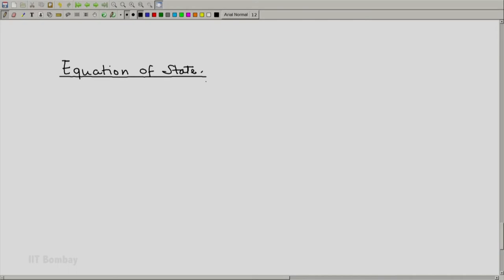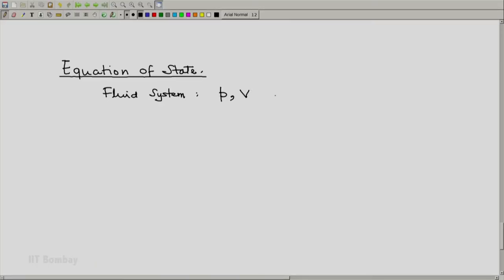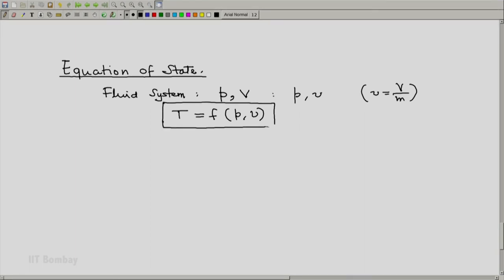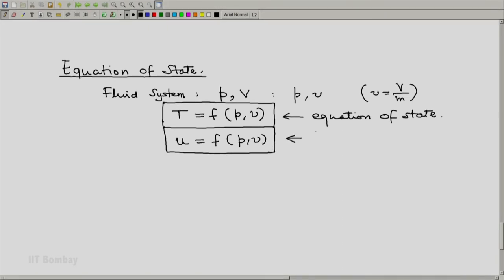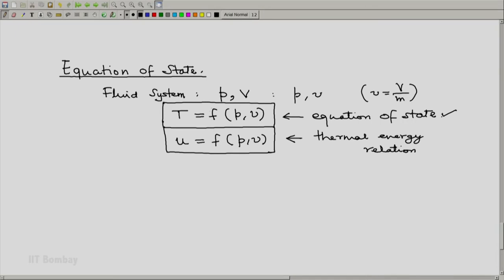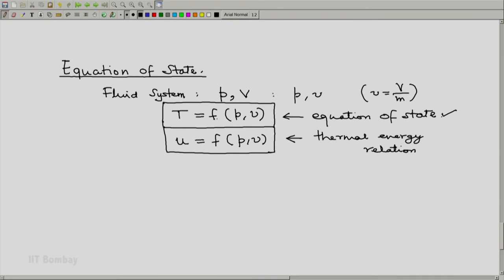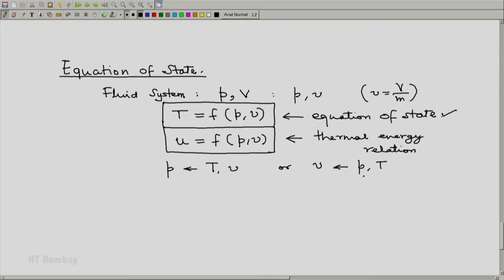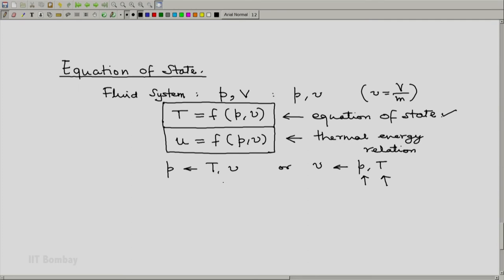ME209x S049 Equations of State